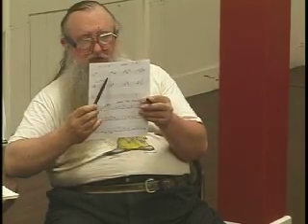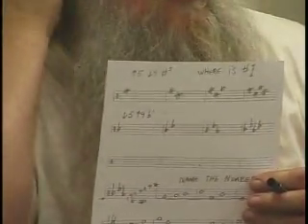Week 10 Music Theory Workshop by Mr. Natural pt-7 of 11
The ABC's circle of thirds. Natch goes over work sheet... Odd and Even in music everywhere. Don't just count it --- feel it !!